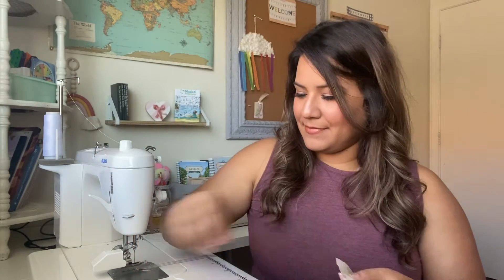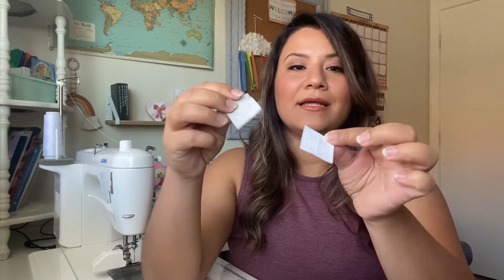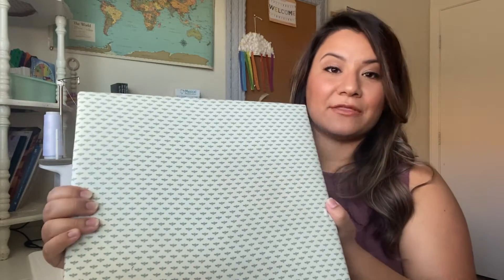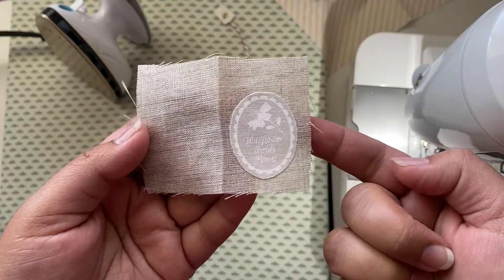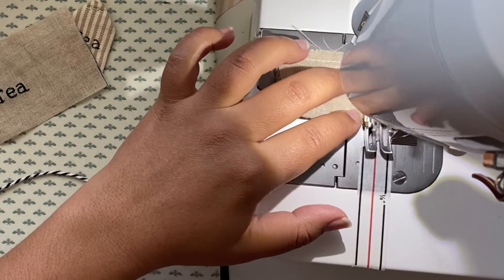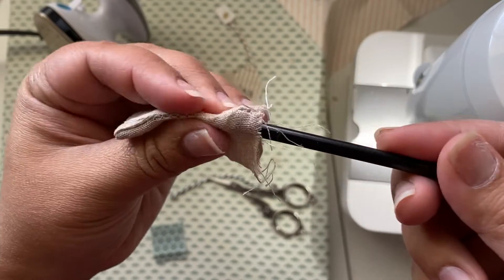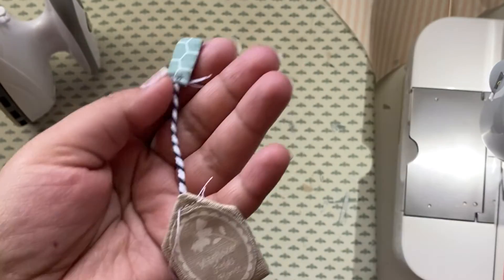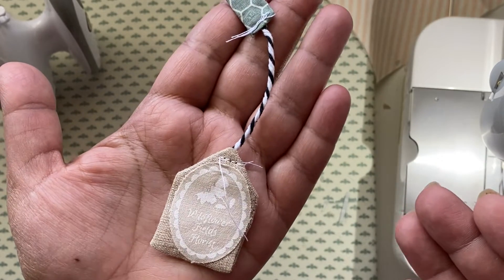Week #1 Sewing Tea Bags - Spot of Tea Saucer Sew Along - My Best Tips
Spot of Tea Saucer Sew Along Day #1

Come into my sewing room and learn how I sew together the tea bag of the Spot of Tea Saucer pattern.

If you are participating in the sew along, be sure to post your entry photos and tag my account
Use the hashtag

Amazon Storefront - Sew Along Materials

Did you enjoy this video? I'm already looking forward to our next chat. Love, Jasmine